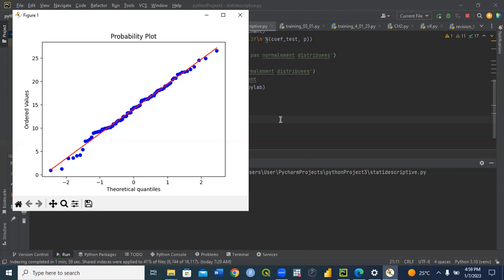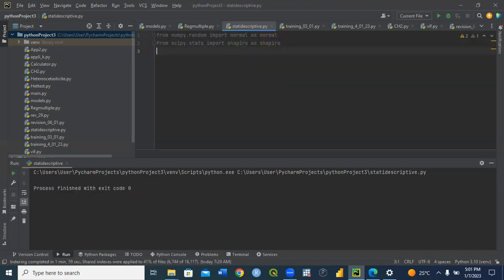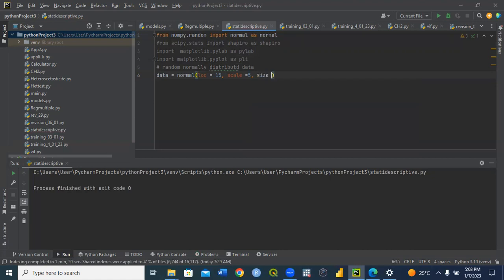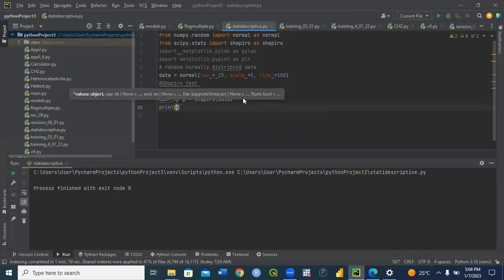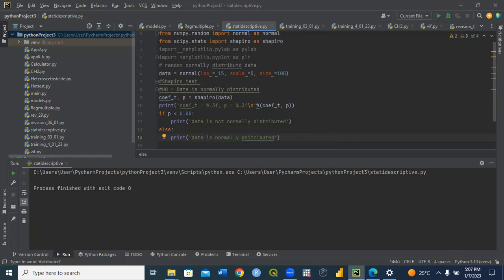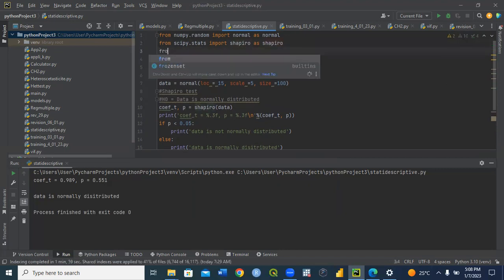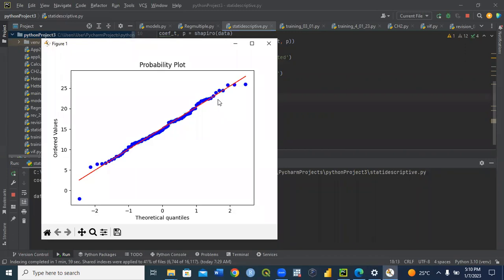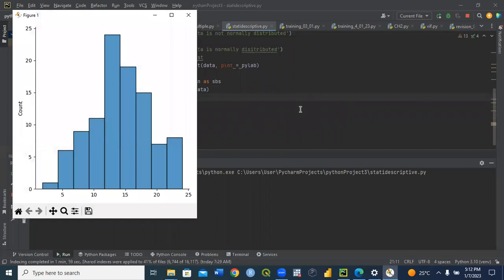Normal distribution in PYTHON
How to test for normal distribution in PYTHON